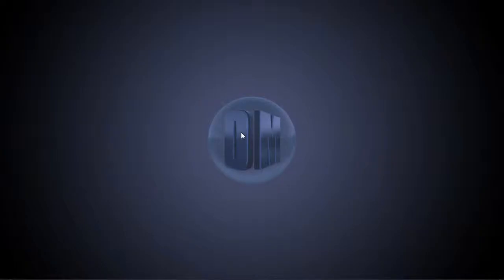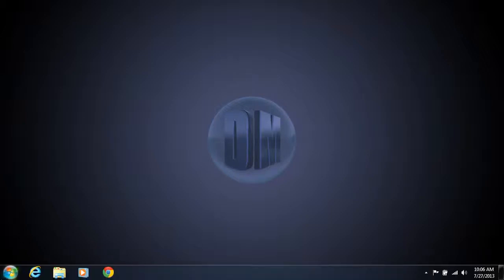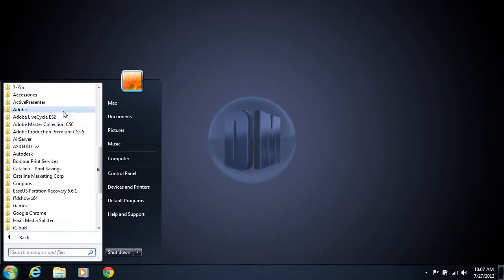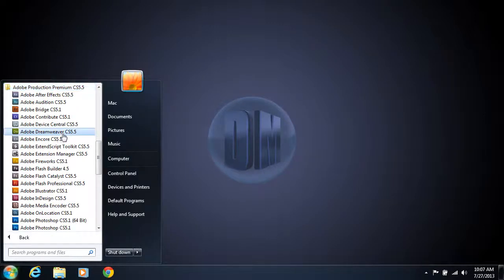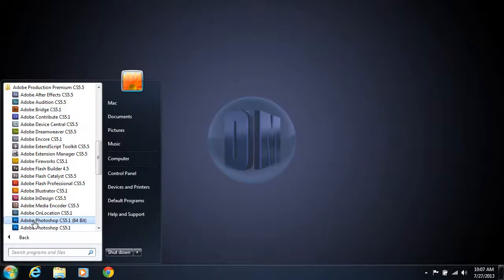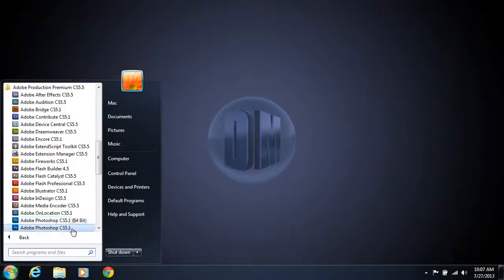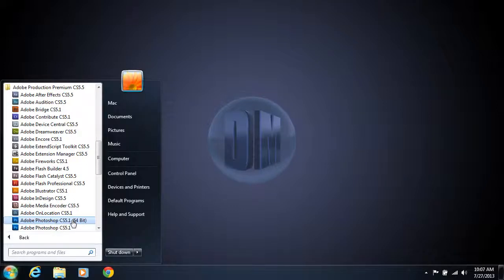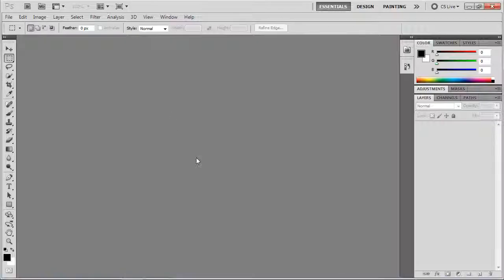001 PS CS5 Open Photoshop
In this video we show how to open Adobe Photoshop